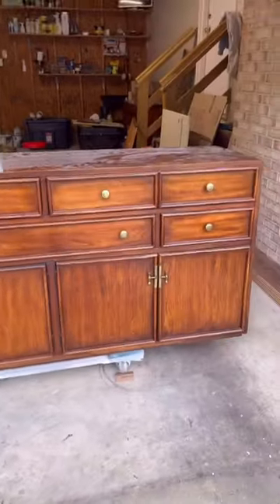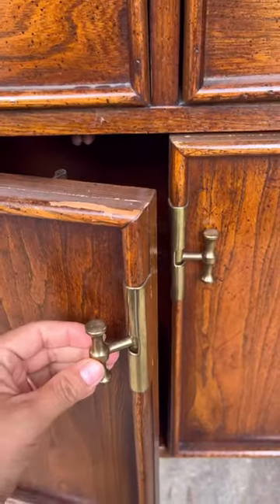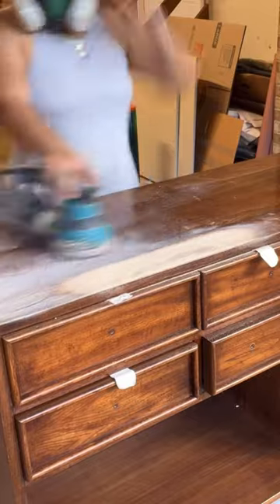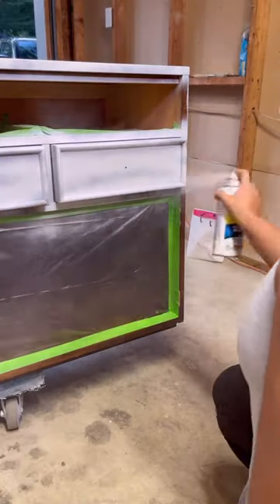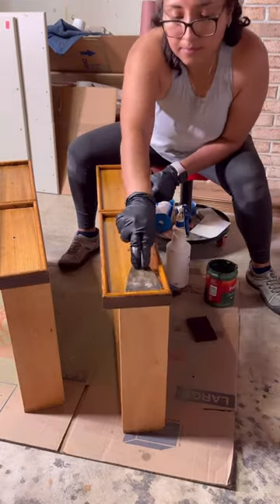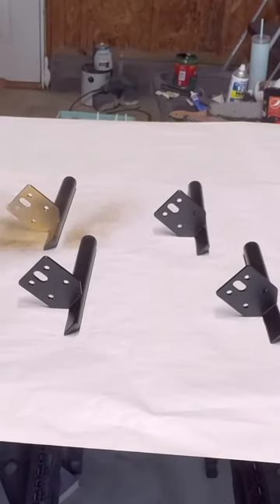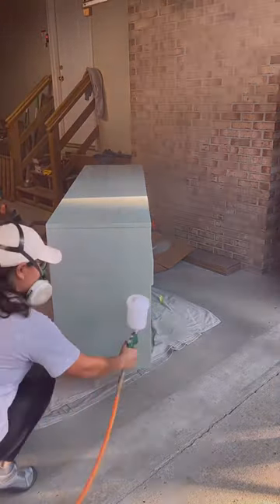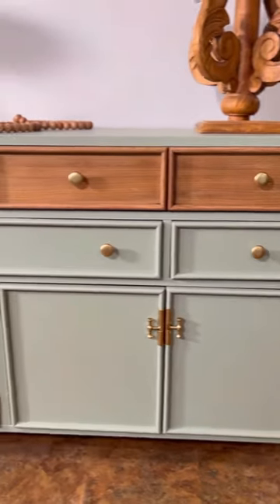Furniture Flip: Credenza Makeover